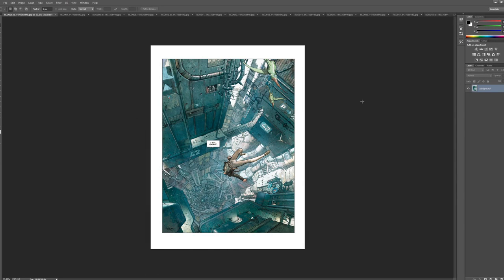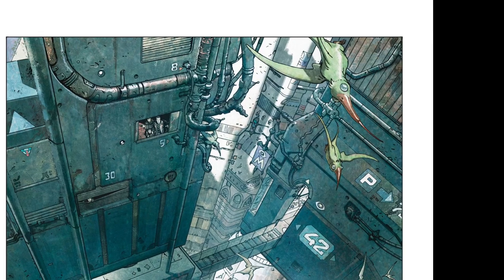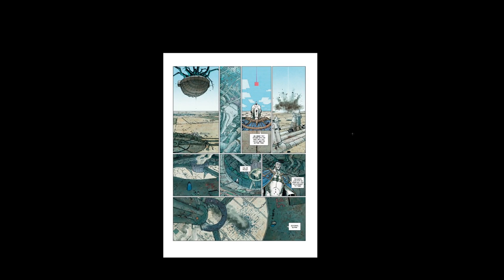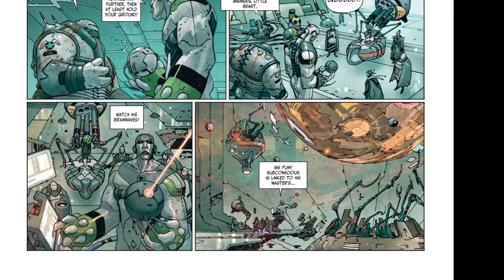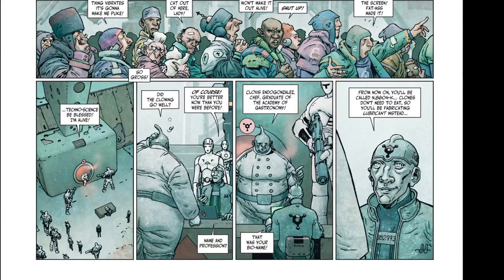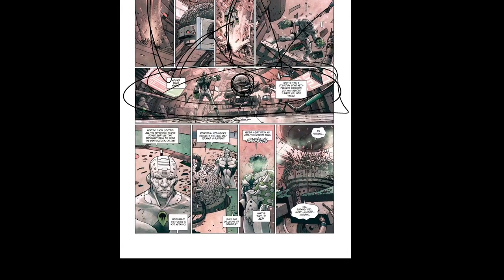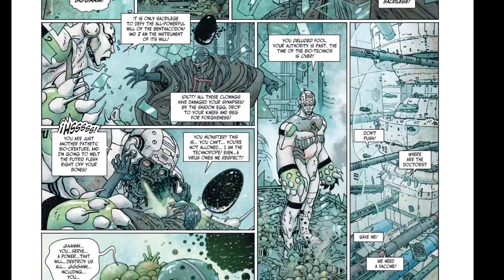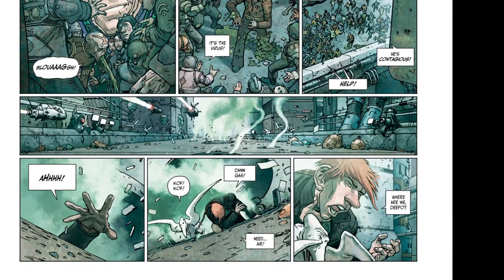Jose LADRONN - THE FINAL INCAL JODOROWSKI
Insane art by LADRONN!!